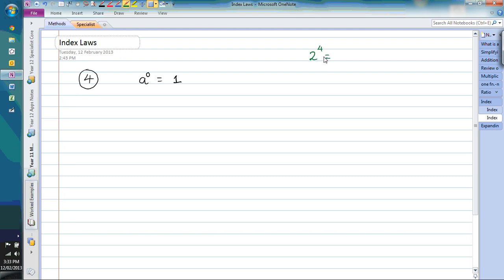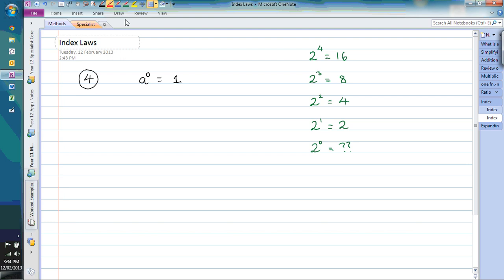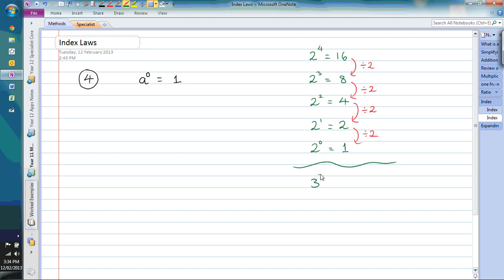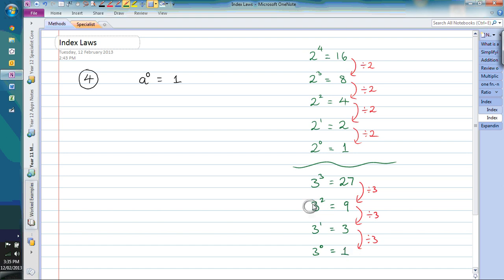Index Laws 4